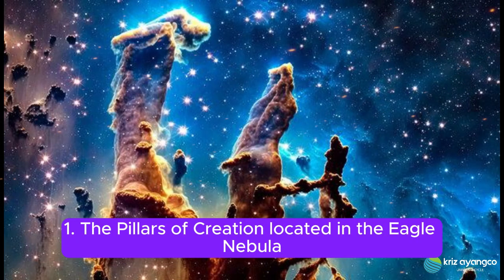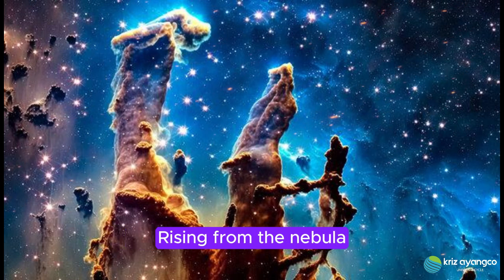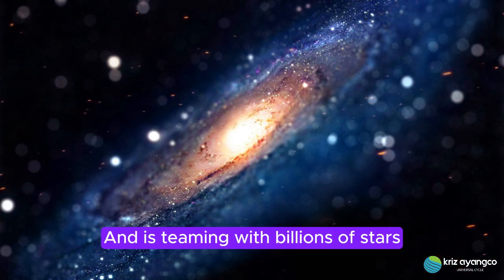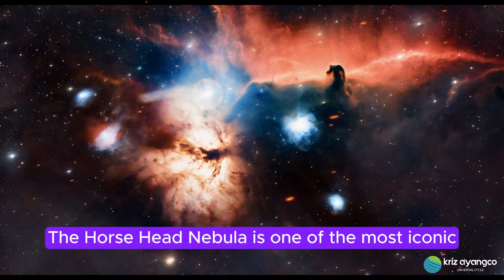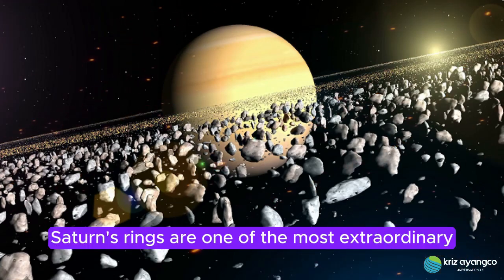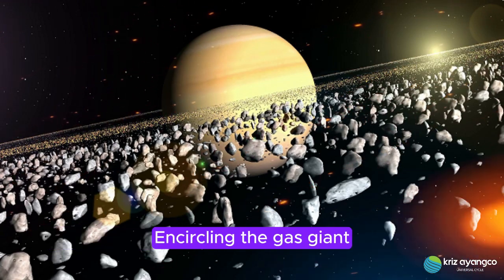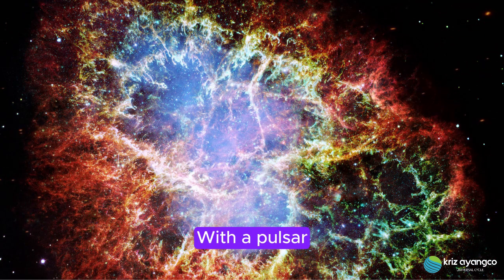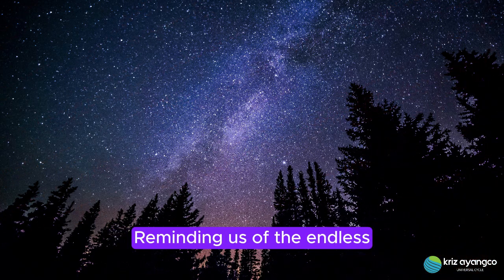"Five Cosmic Marvels: Breathtaking Sights in Outer Space"